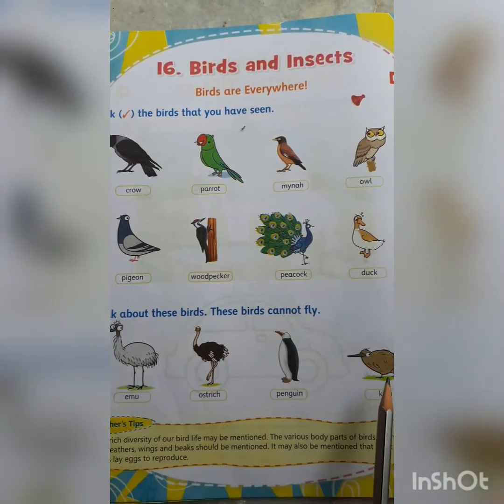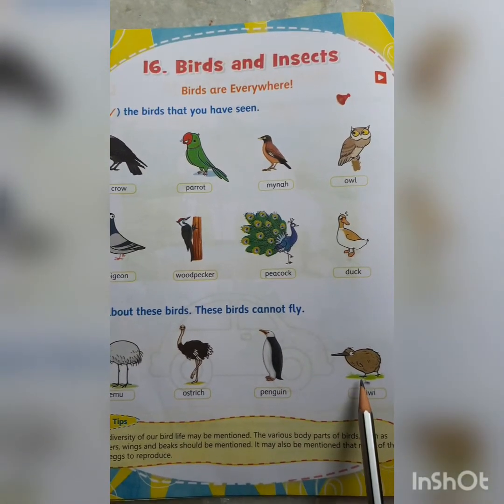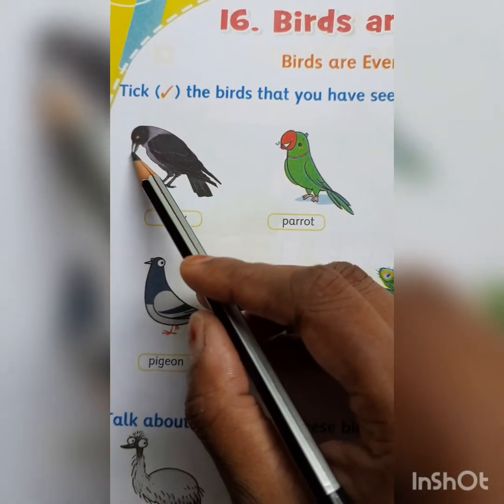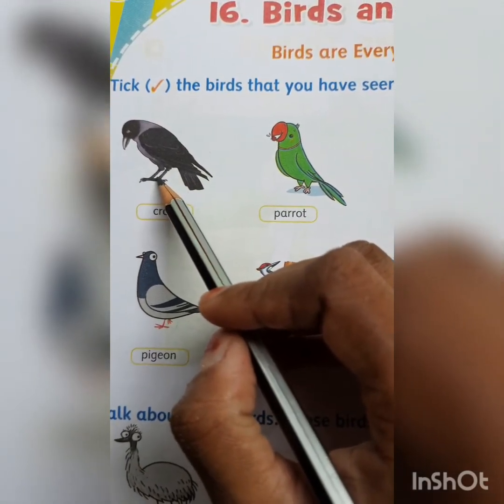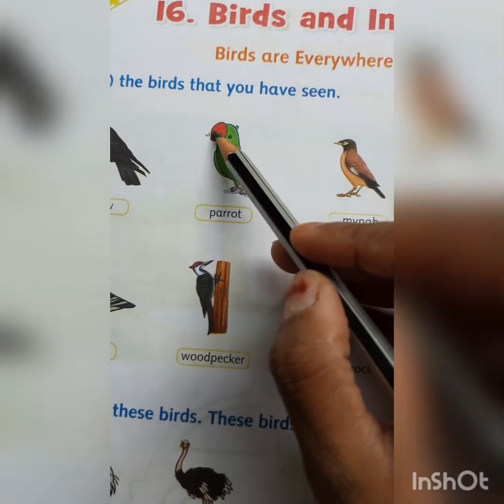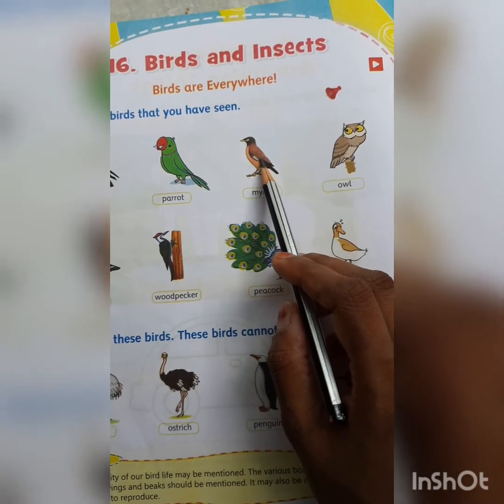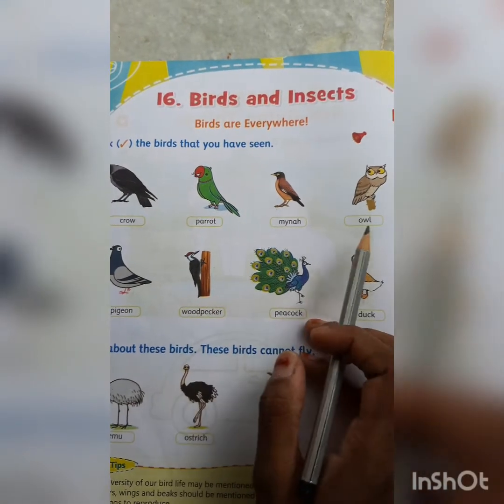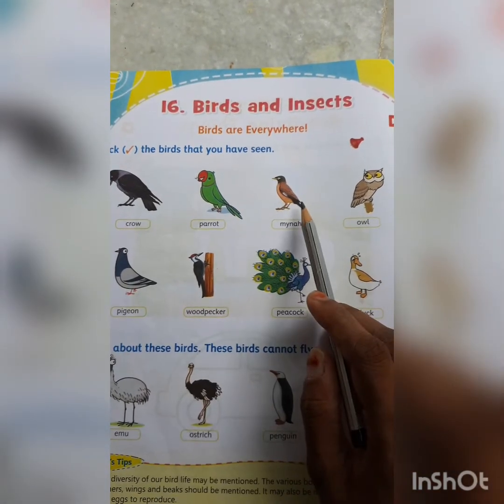Birds and insects evs for ukg kids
bird's 🐦 and insects evs for ukg kid's common bird's name .